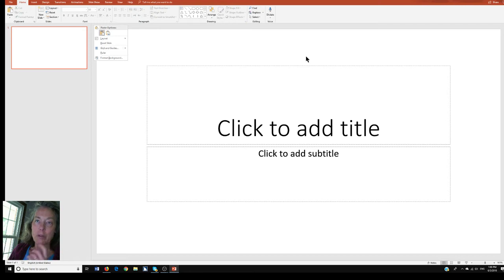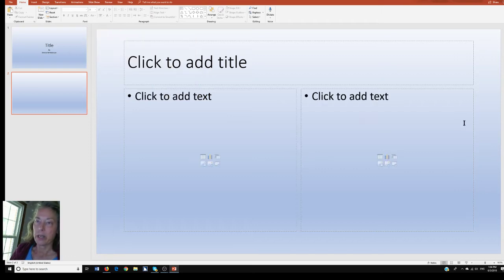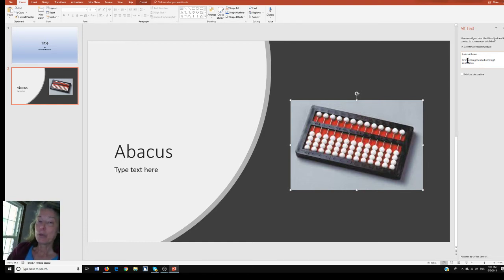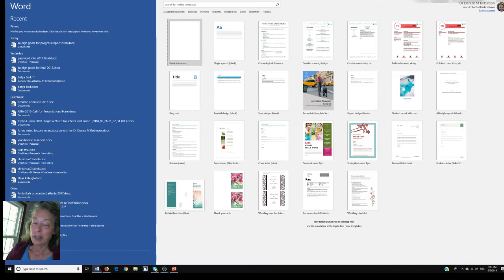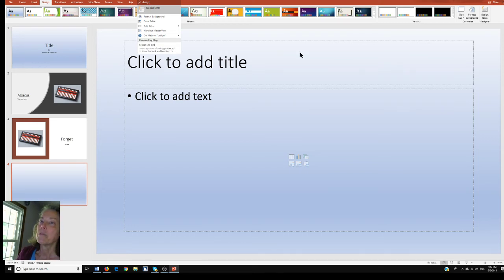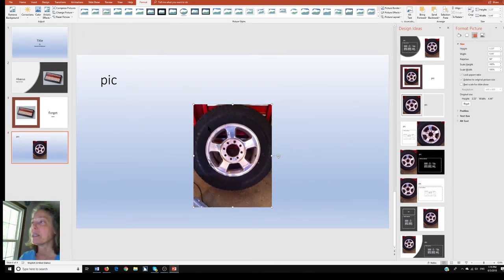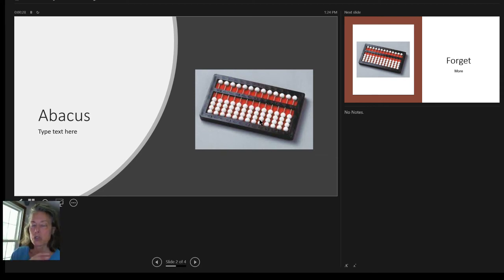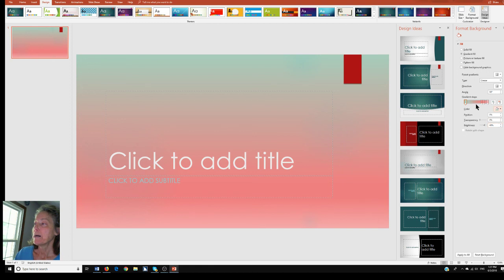Dr Denise M Robinson Live Stream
lets learn how to work in PPT using keyboard commands to move fast